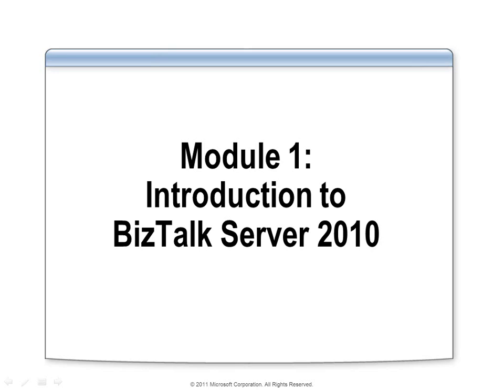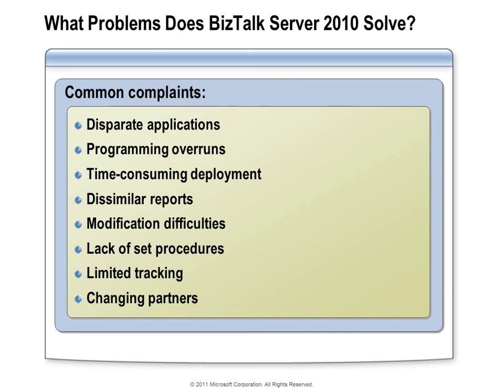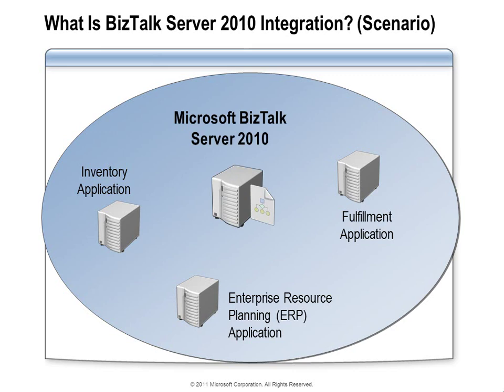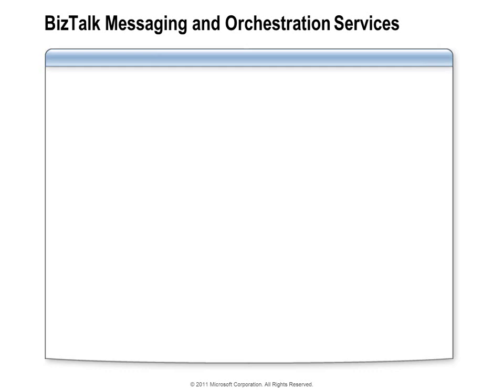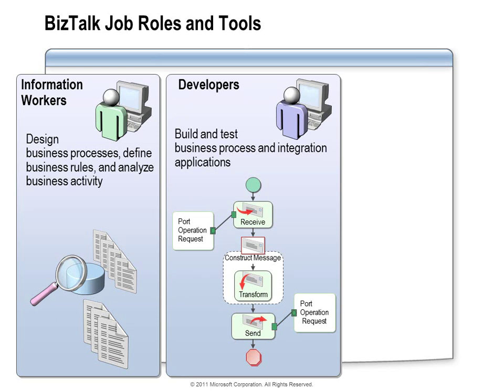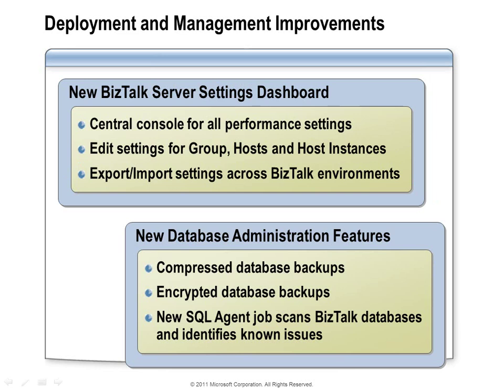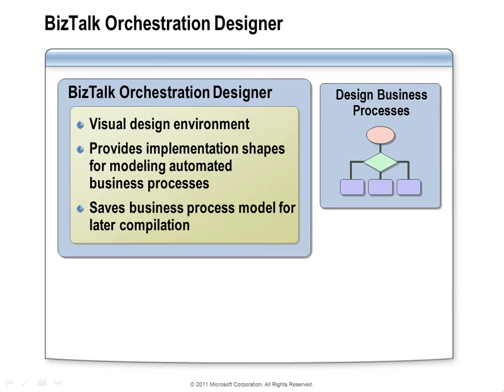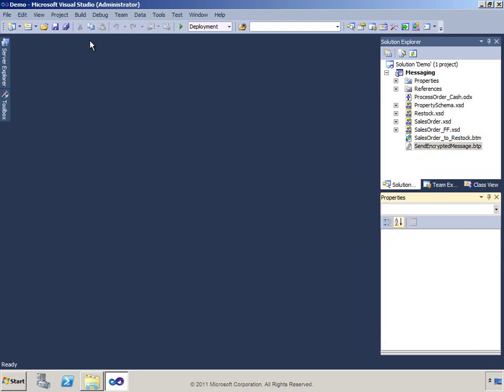BizTalk Server 2010 Developer Training Kit - 01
BizTalk Server 2010 Developer Training Kit